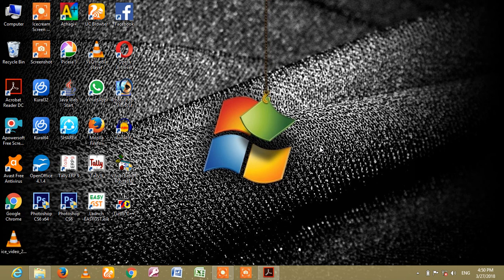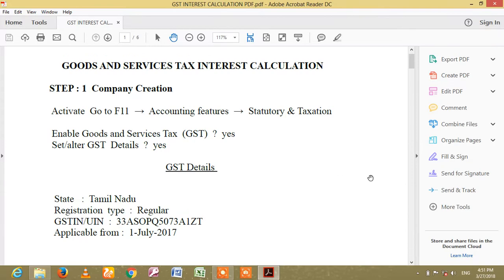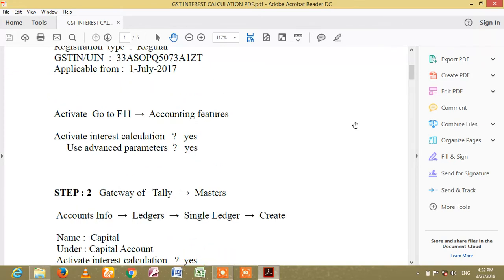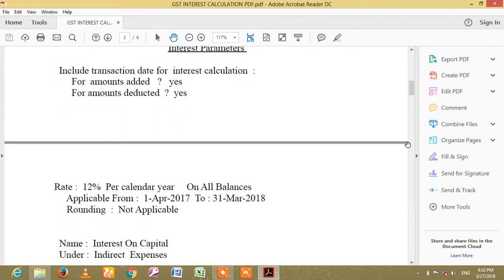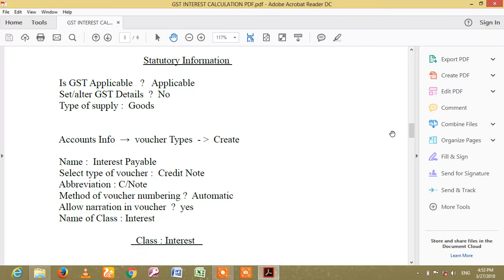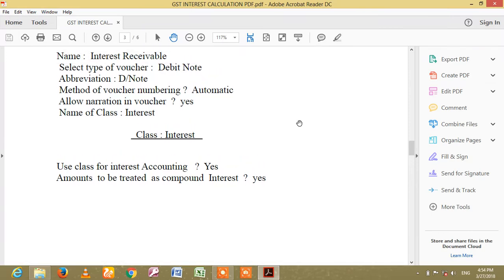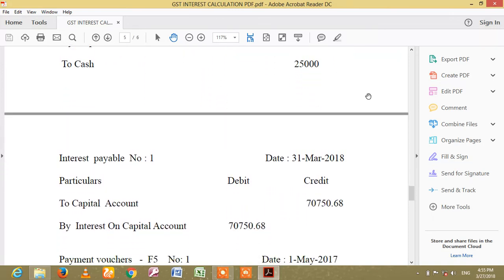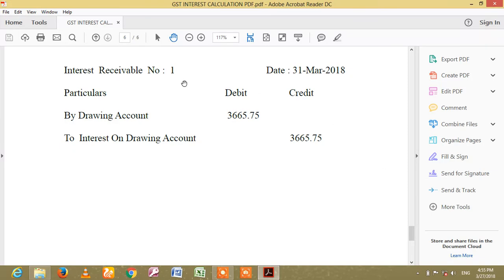GST In TallyERP9 Interest Calculation Notes Part-1